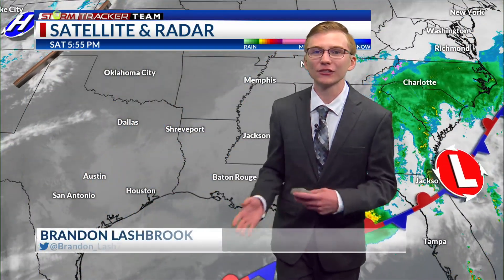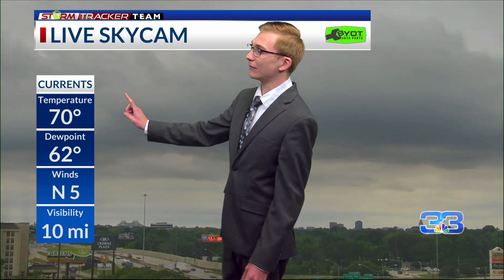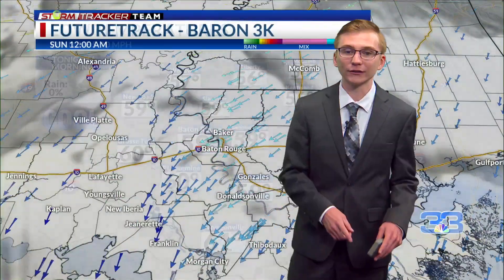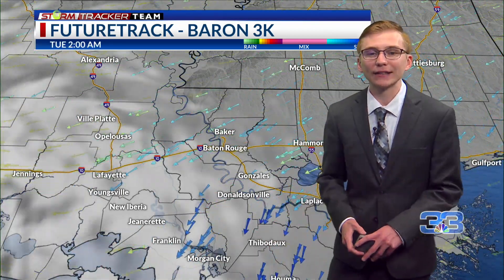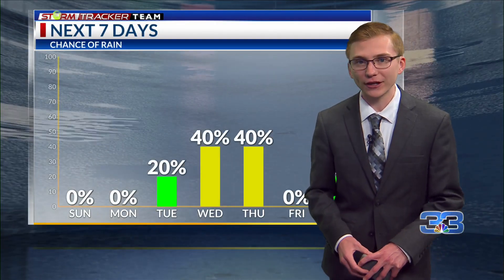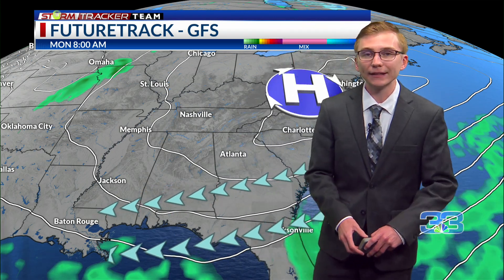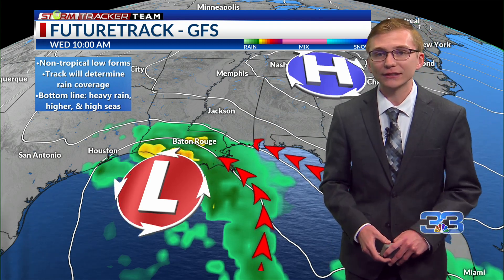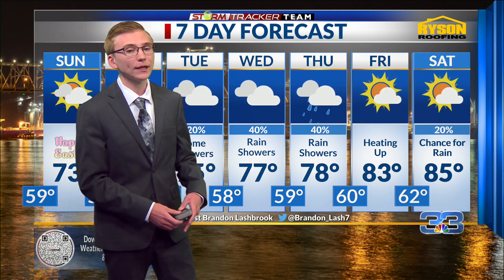Saturday Night Forecast - April 8, 2023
Meteorologist Brandon Lashbrook details your Easter Sunday forecast.